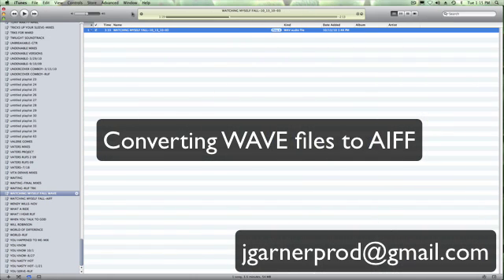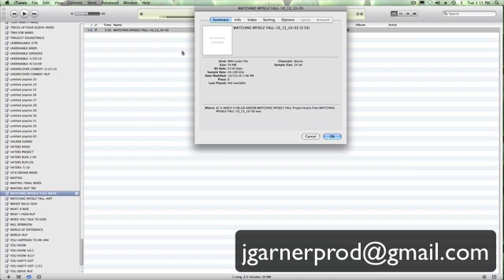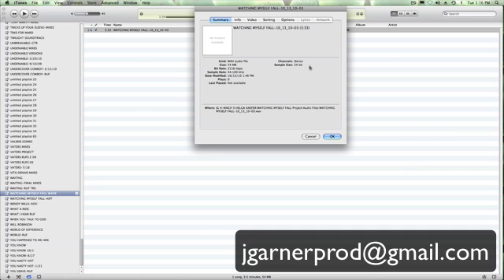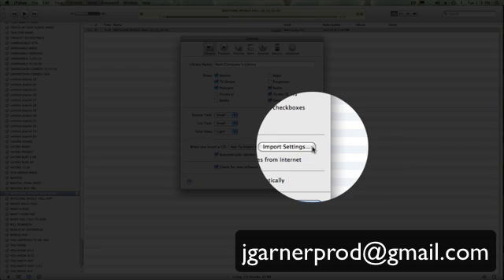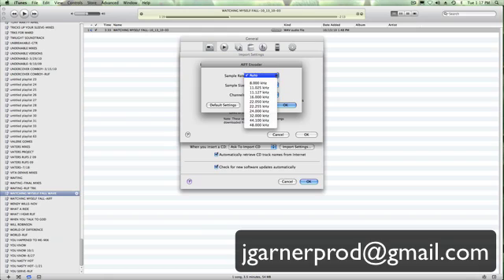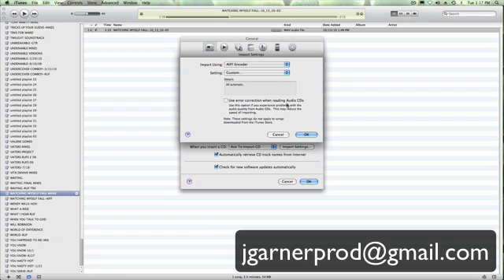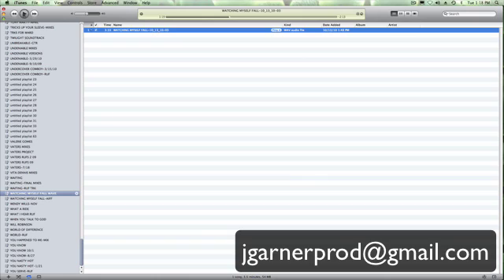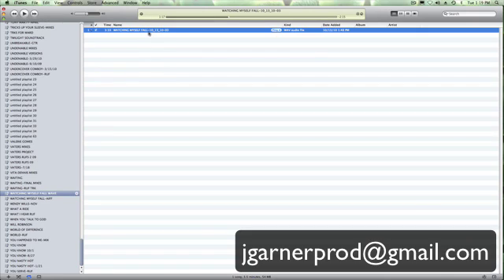Convert wave audio files to AIFF audio files in Itunes.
A short tutorial showing how to convert a wave audio file to aiff in Itunes.